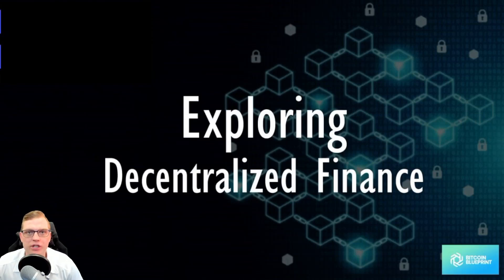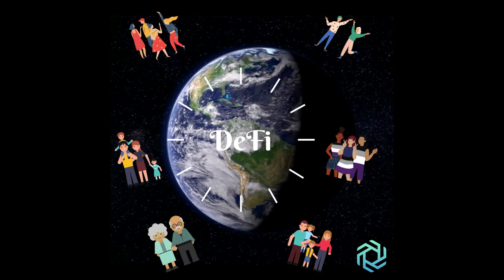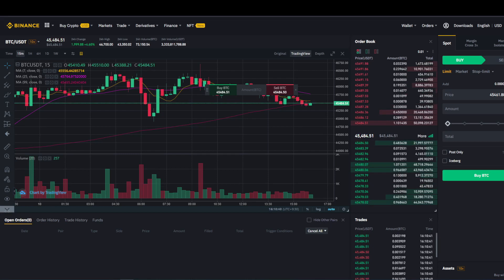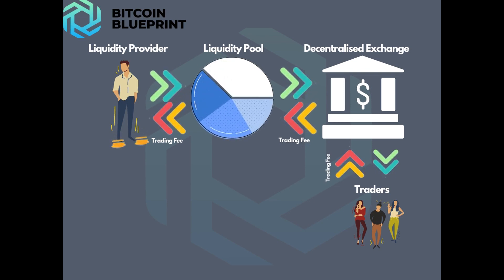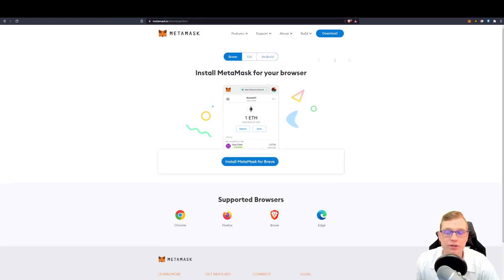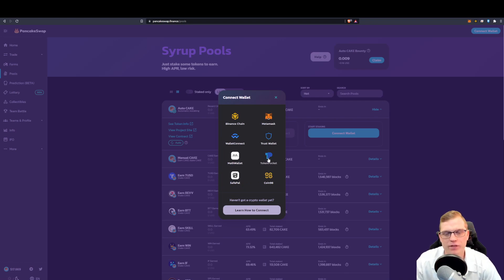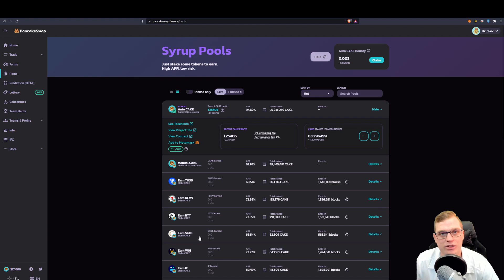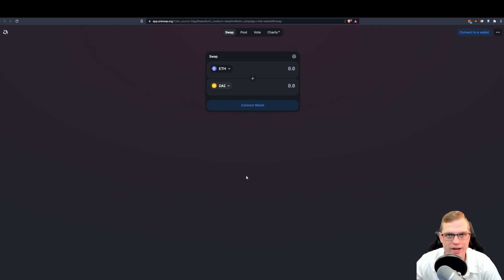💥INSANE💥 Simple Method To Make a Passive Income Staking With PancakeSwap - EARN UP TO 93.7% APY!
📙 Bybit FREE $1,610 Bonus
🔸 Takes 20 seconds to sign up & trade 🤩

🔹 Register now, takes a few seconds!

🟩 BITCOIN BLUEPRINT 🟩
🚀 Over 1000 Members 🚀

💎 Swissborg 💎 FREE up to $300

🔶EXCHANGES 🔶
➖Coinbase

◽️HARDWARE WALLET◽️
🔒 Ledger (Nano X Is Best)